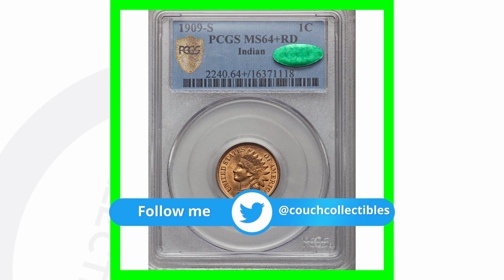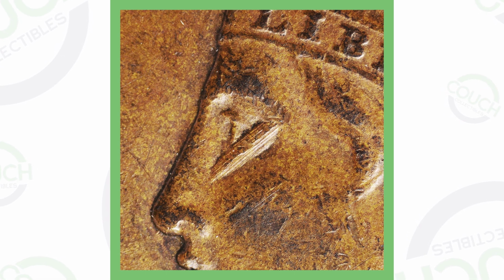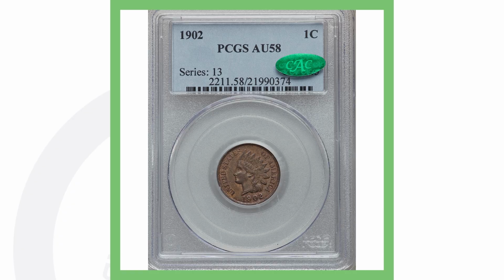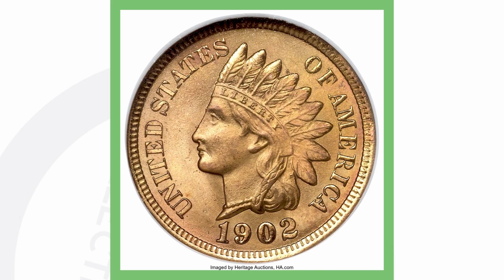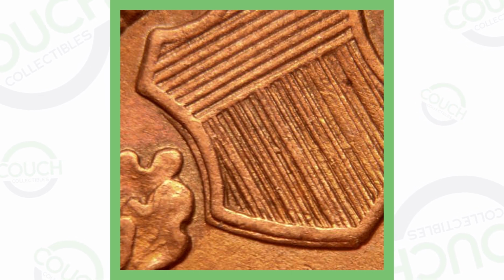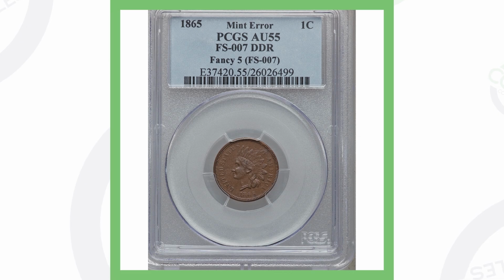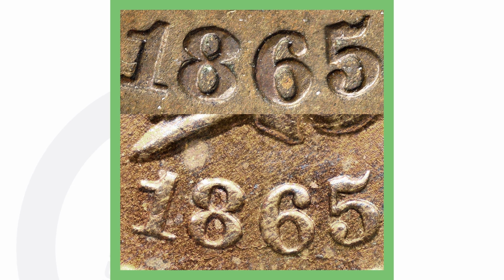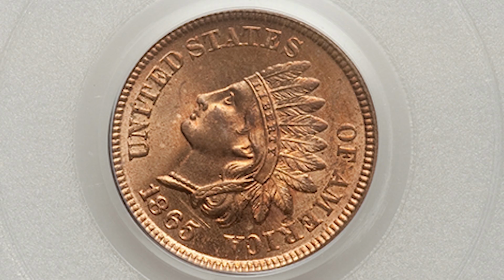Do you have a RARE INDIAN HEAD PENNY COIN??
Do you have a rare Indian head penny coin? We look at different coin prices for these error pennies and high grade coins.